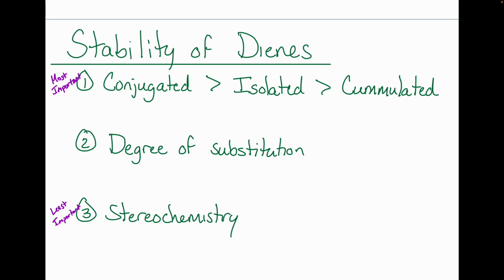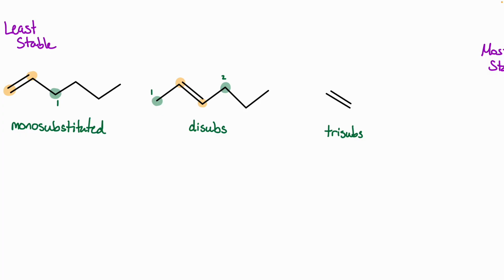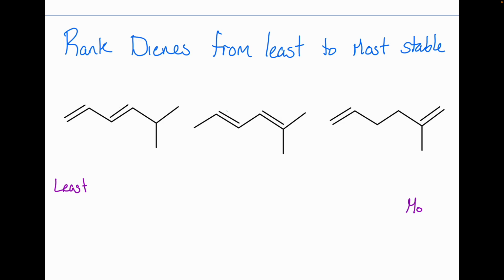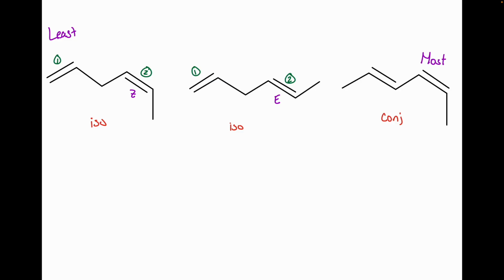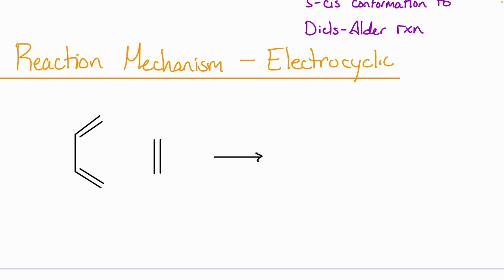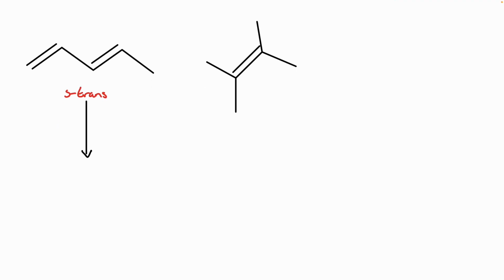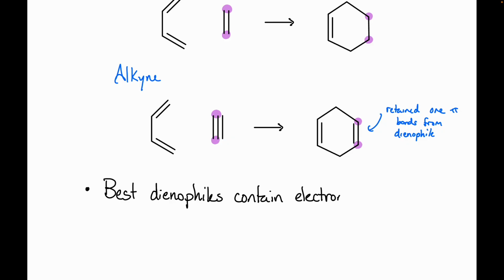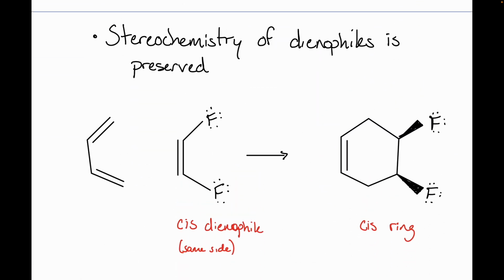Chem128BFA25 Chapter 14 Lecture 2